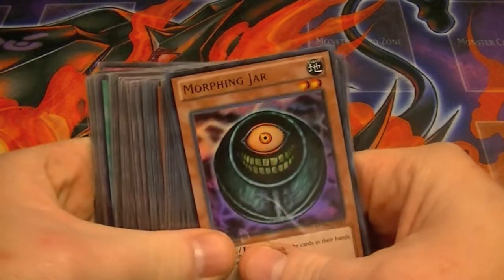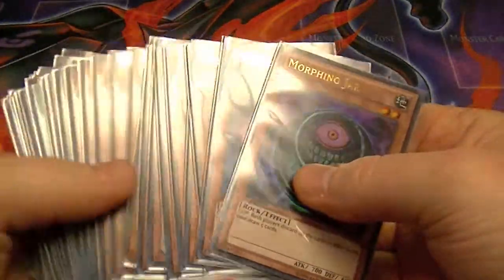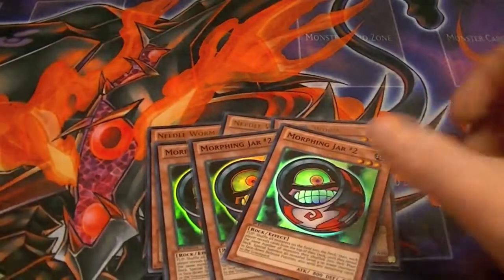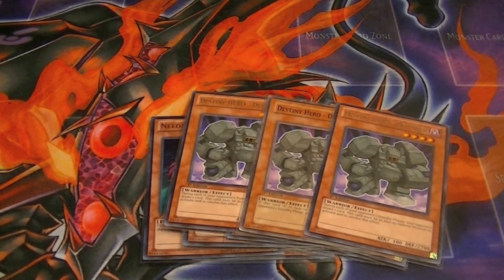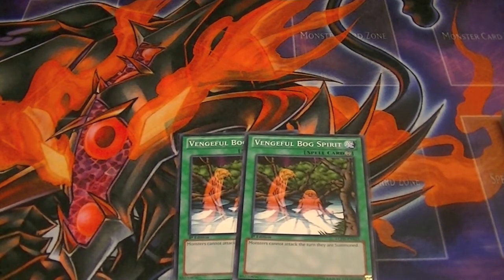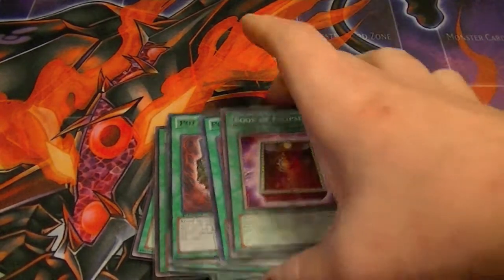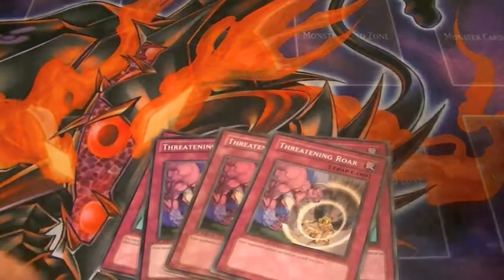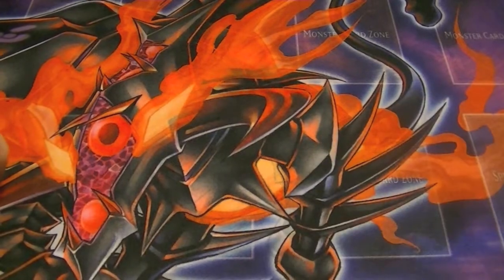Yugioh Final Countdown Deckout Deck Profile